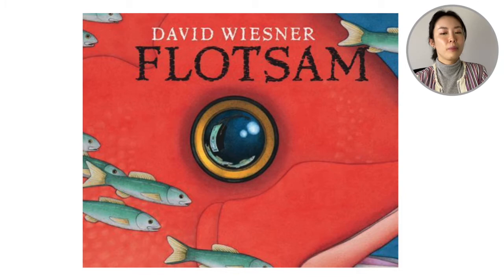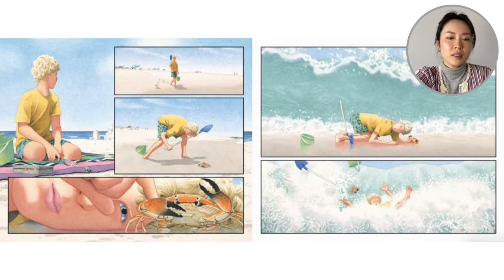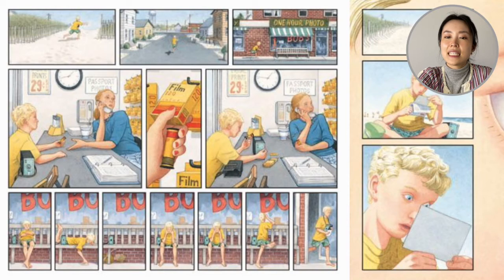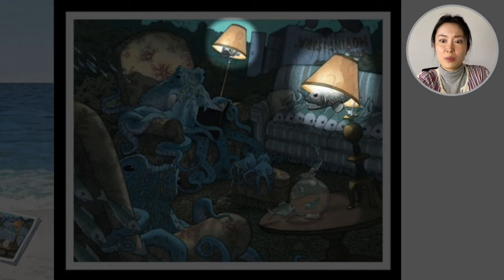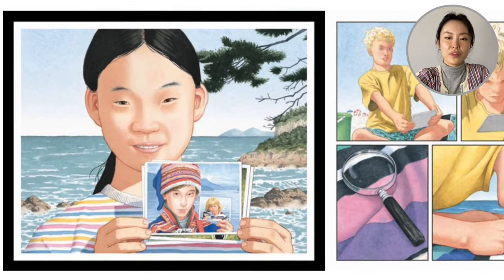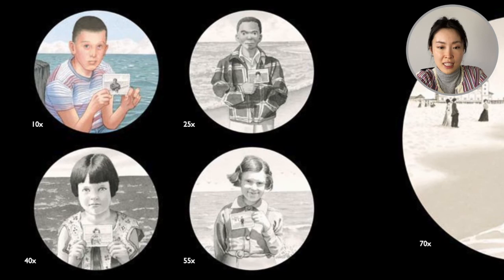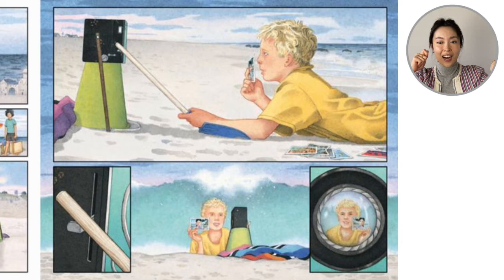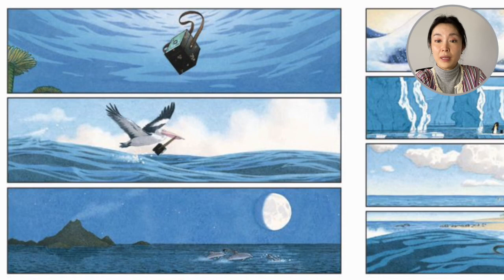Flotsam by David Wiesner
Want a free and fun worksheet about the story, "Flotsam" by David Wiesner?

This book guides us through fascinating underwater worlds. It celebrates
imagination and creativity.

In this award winning wordless picture book, a young boy comes to the
beach eager to collect and examine flotsam—anything floating that has been washed
ashore. But nothing among his usual finds compares with the discovery of a barnacleencrusted underwater camera! When he gets the film developed, he goes through
each picture, revealing something marvelous and fascinating about the underwater
world. The boy even takes a photo of himself right before a wave claims the camera.
Again, the camera belongs to the sea, going on a long journey only to wash up on
another beach to be discovered again.